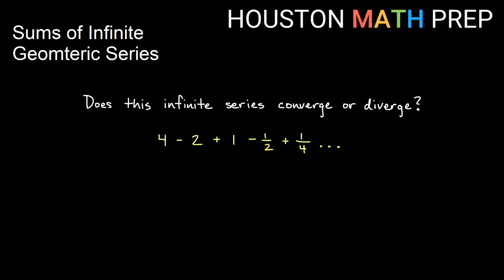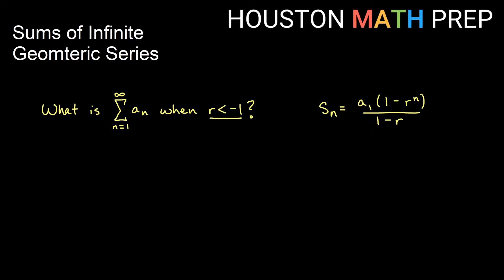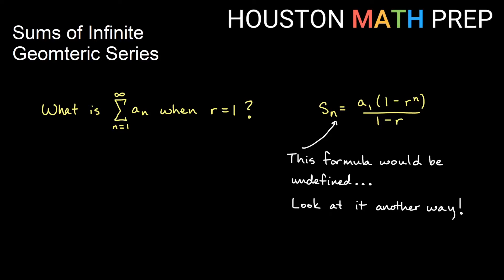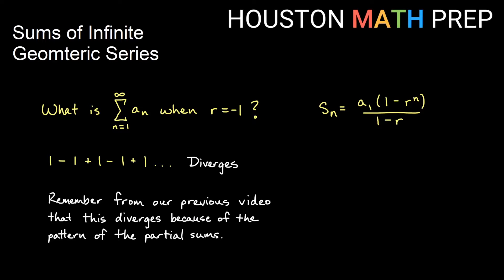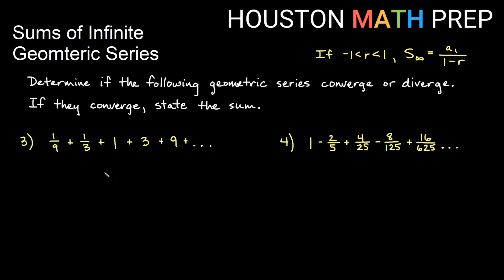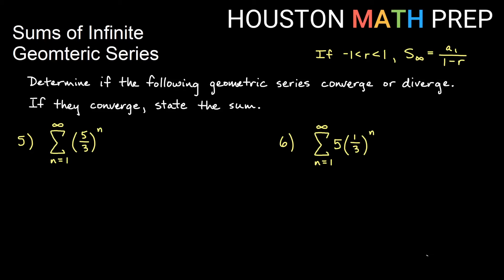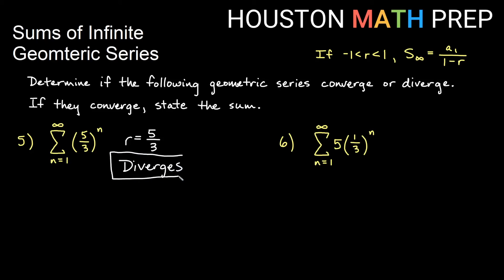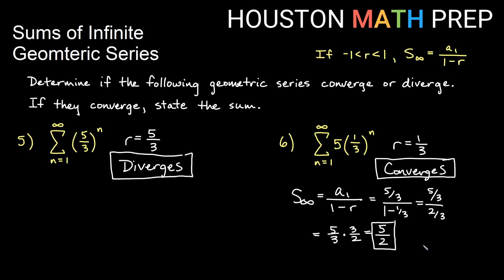Sums of Infinite Geometric Series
This tutorial video explains how to decide if an infinite geometric series converges or diverges and how to find the sum if it converges.  We show you several examples of a sum of infinite geometric series, both from a list of terms and from sigma notation.  We show how to use the common ratio to determine if the geometric series converges or diverges, and we use a commonly known formula to find the sum.
0:00  Convergence/Divergence of infinite geometric series
5:18  Example 1
6:40  Example 2
7:58  Example 3
8:24  Example 4
9:32  Example 5 (Sigma notation)
10:24  Example 6 (Sigma notation)